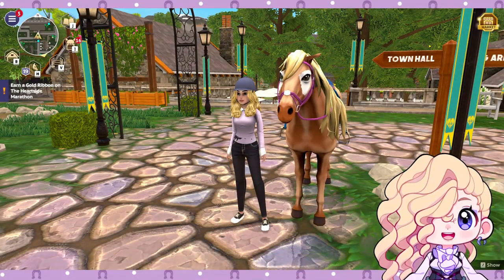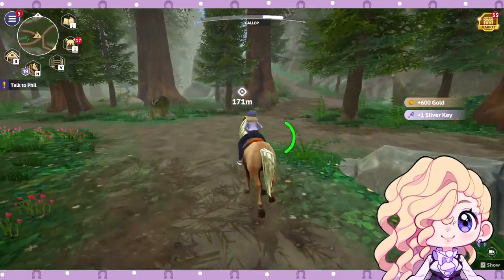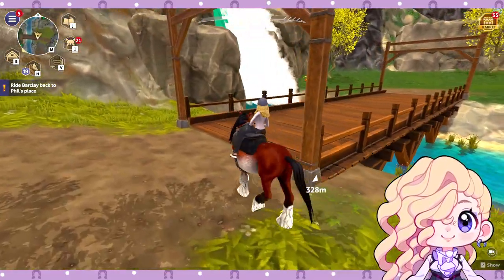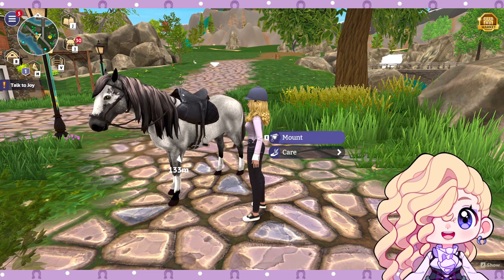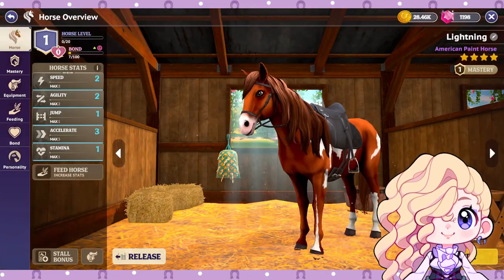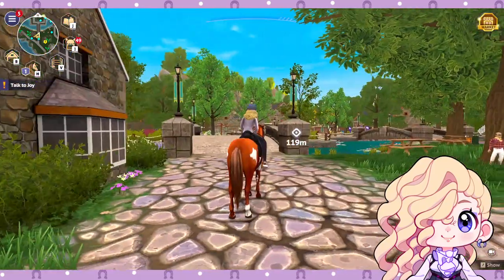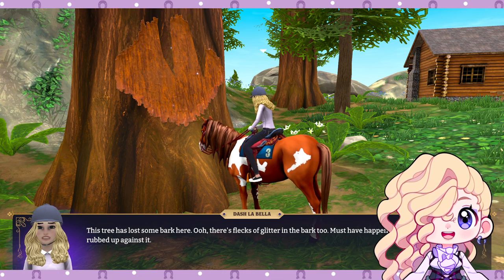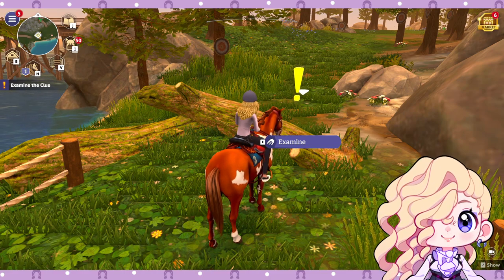Adopting 3 New Horses! 🐎🐎🐎 - Star Equestrian [4]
We have keys! We have gems! Meet all the new horses Dashabella gets from the silver horse and tack banner 💜